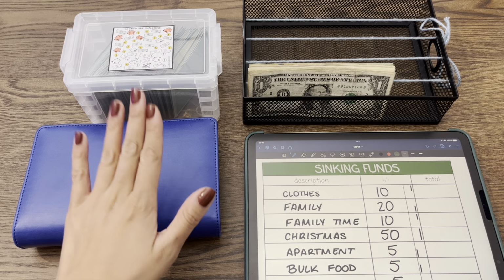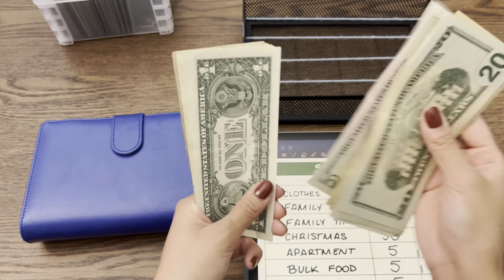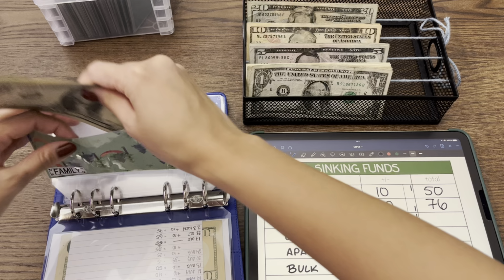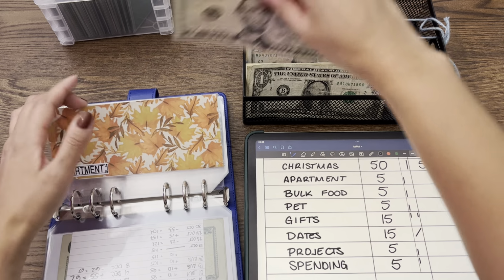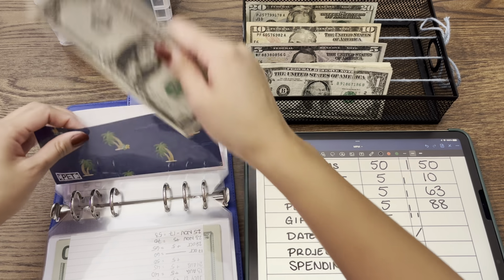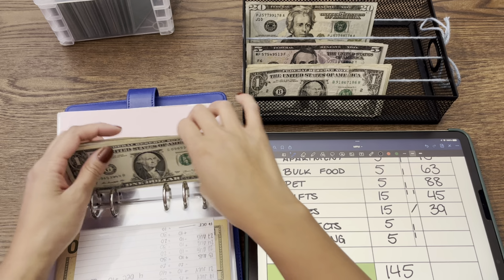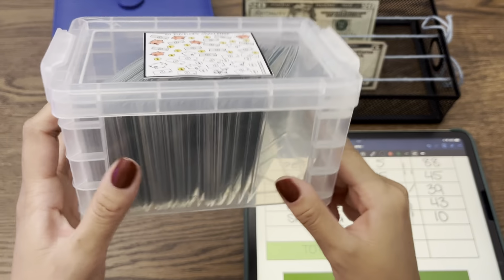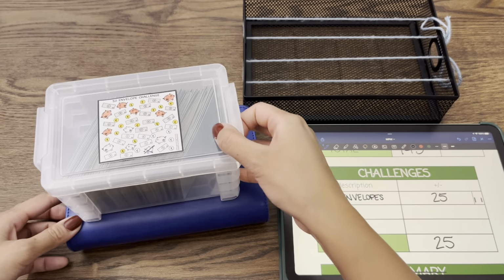Cash Stuffing Sinking Funds | Budget Beginner | Recent College Grad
My name is Mel and I'm a 22-year-old recent college graduate who's a bit of an impulse buyer trying to learn how to become financially conscious with a goal of paying off my student loans as fast and in as reasonable time. Hopefully, you can join me on my journey. If you're interested in any of the materials I used today or what my little lines are on my budget breakdown, let me know!

Fetch Code: V7VUFA

Materials used:
Chestnut Binder
Blue Binder (by JordanBudgets)
Cash Envelopes
50 Envelope Challenge